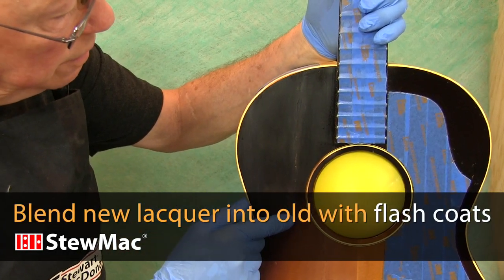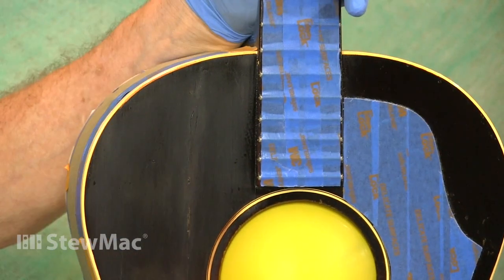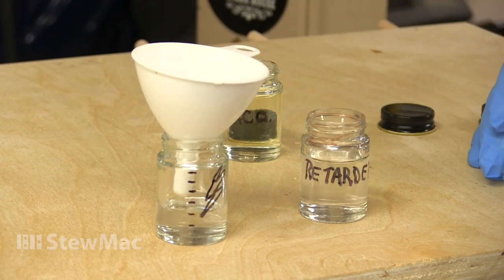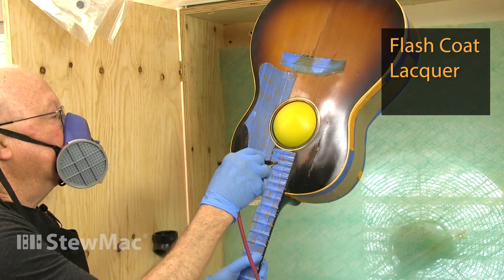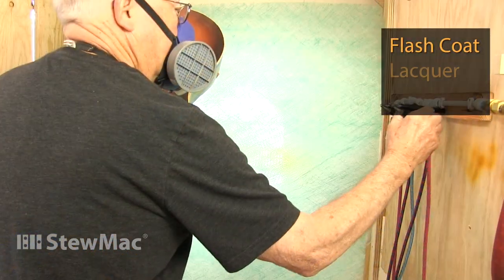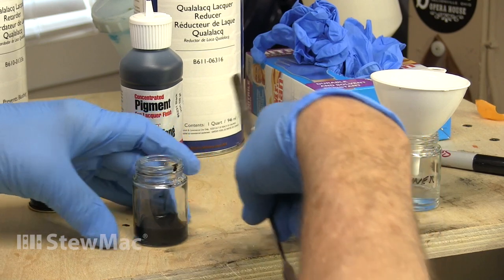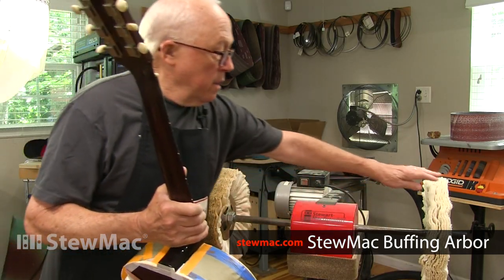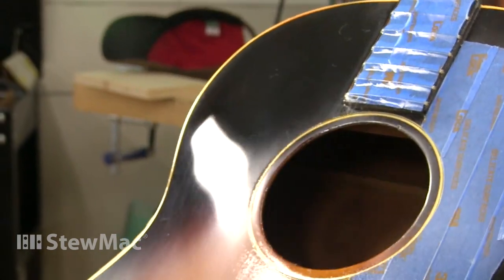Blend new lacquer into old lacquer with flash coats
After Dan repaired a crack in a Gibson acoustic guitar the finish didn’t look to good.  Dan teaches you how to blend new lacquer with old lacquer using a “flash coat” for a nice near invisible repair.